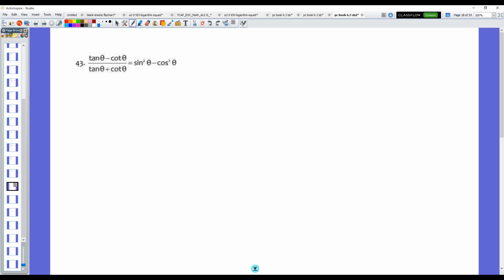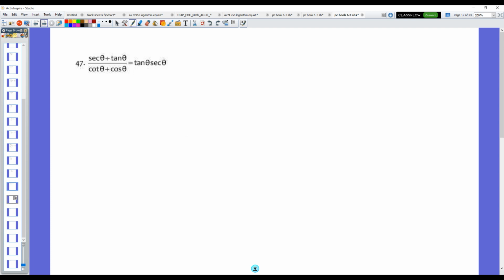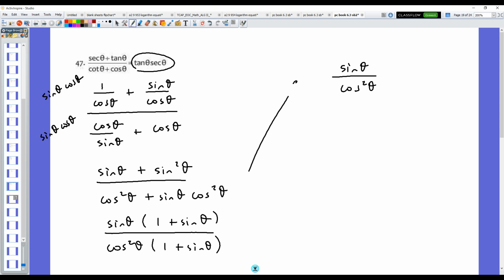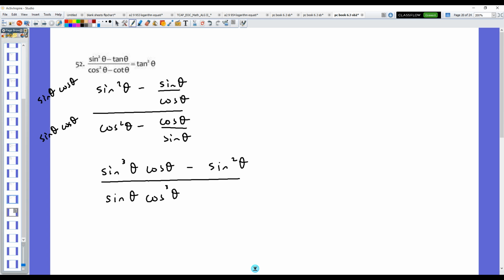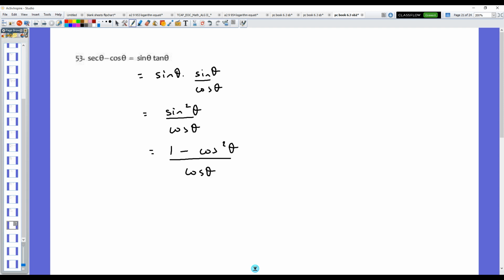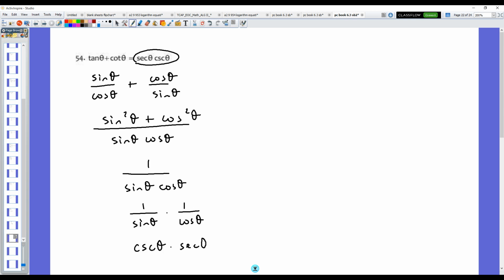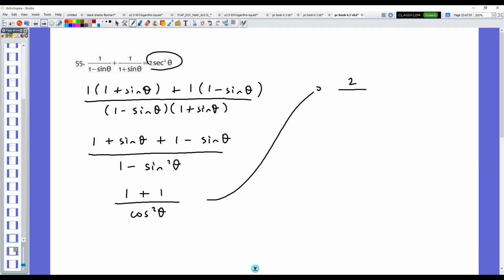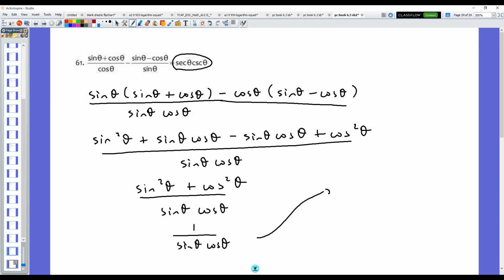pc book 63 trig identities 43 47 52 53 54 55 61